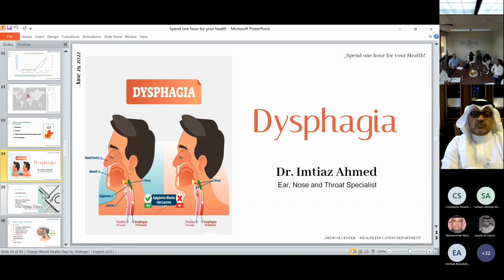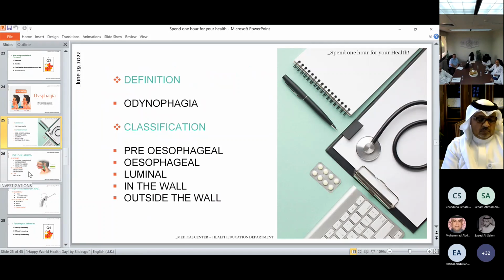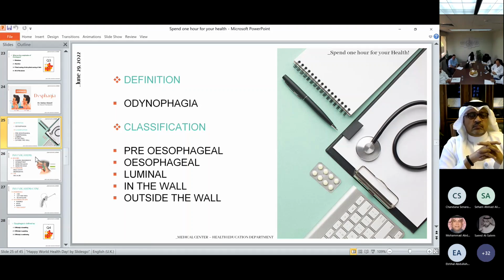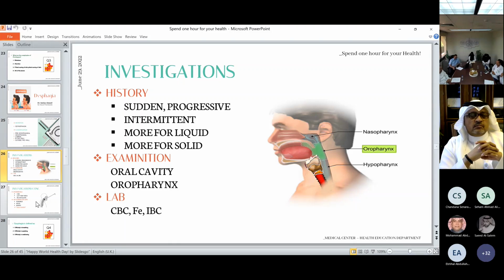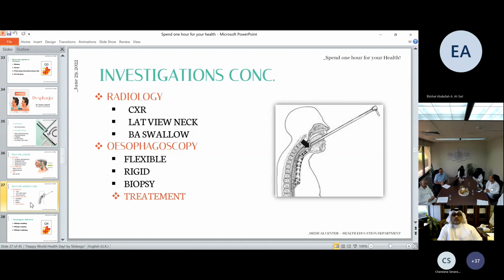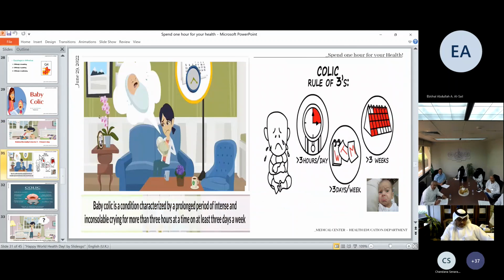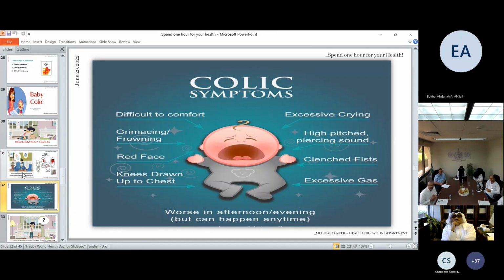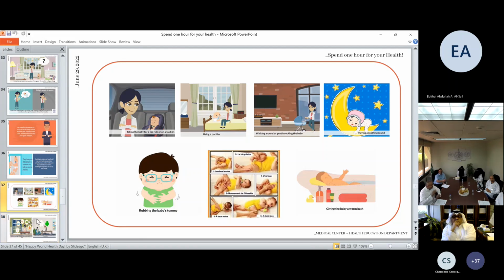spend an hour for your health - part 3